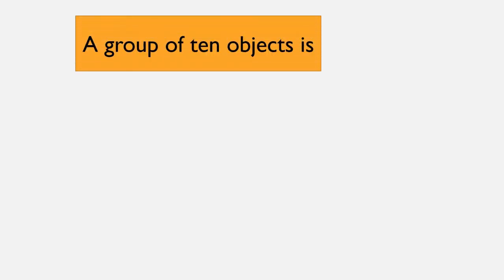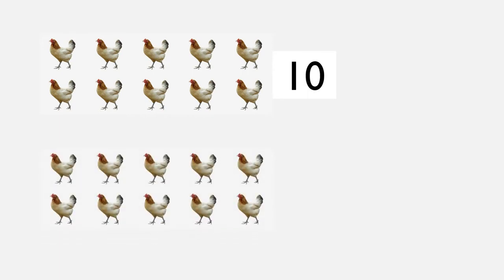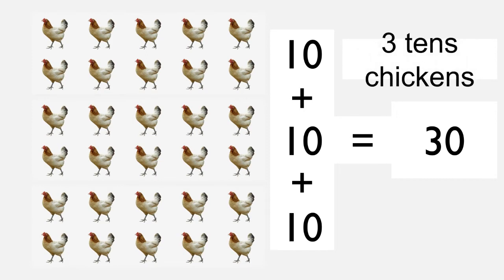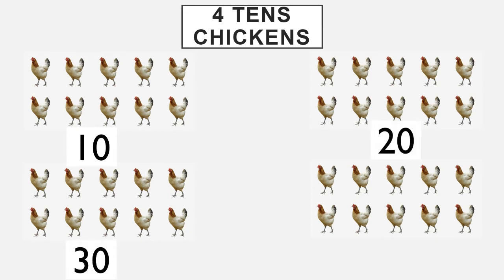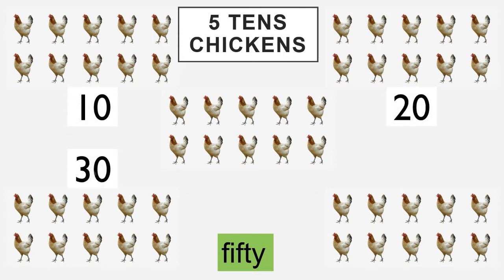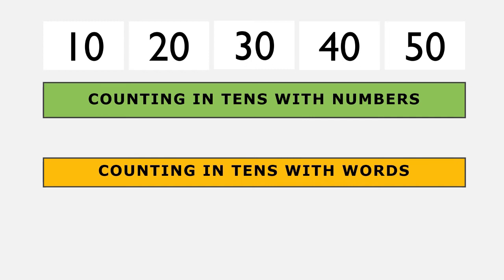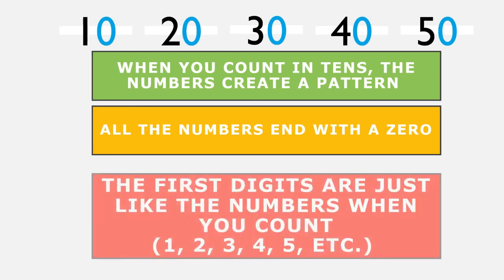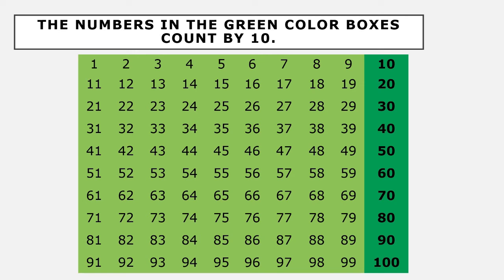COUNTING IN TENS | MATH GRADE 1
Math with Ms.Ika